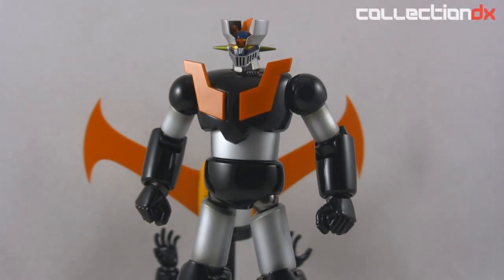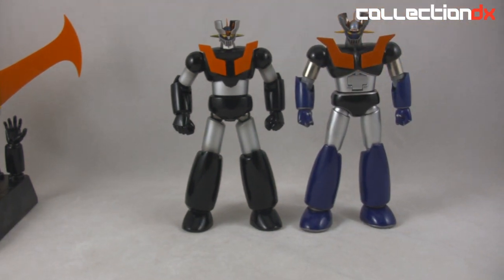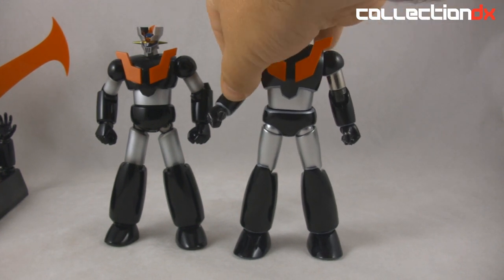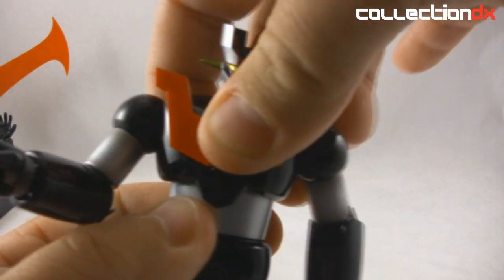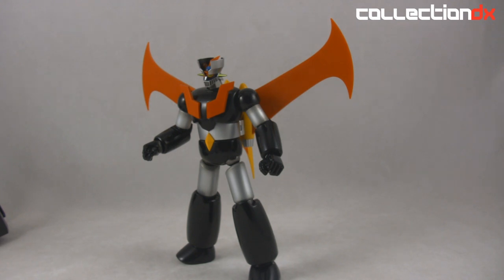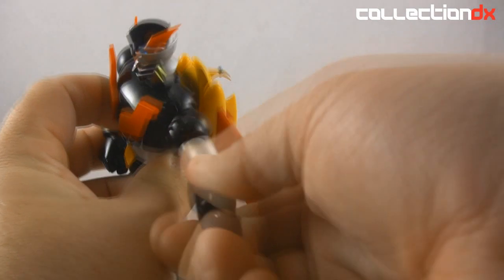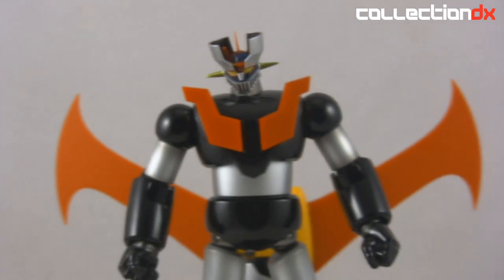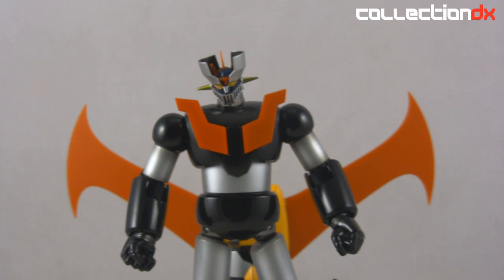Soul of Chogokin GX-45 Mazinger Z マジンガーＺ超合金 Review - CollectionDX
a review of the Soul of Chogokin GX-45 Mazinger XZ from the Shin Mazinger Z Television series マジンガーＺ,